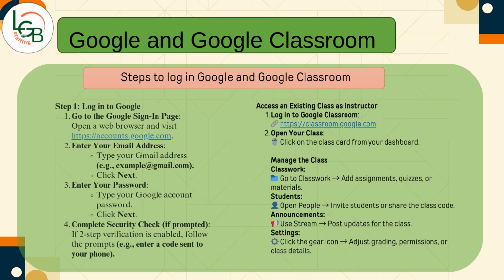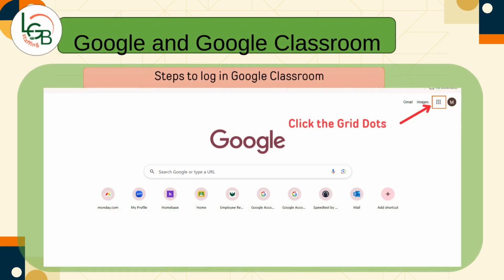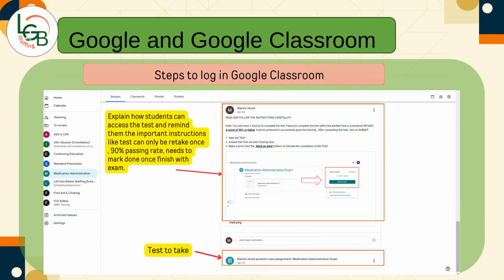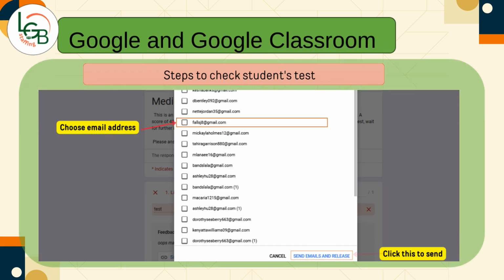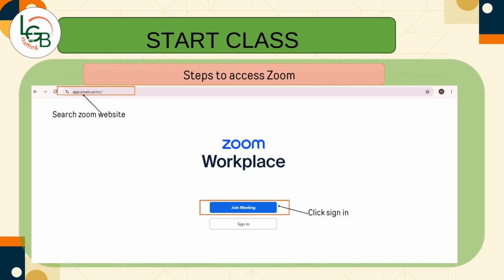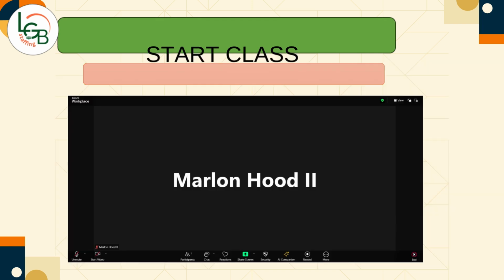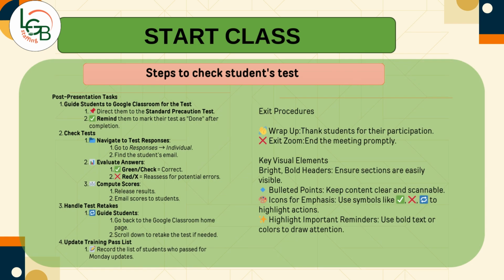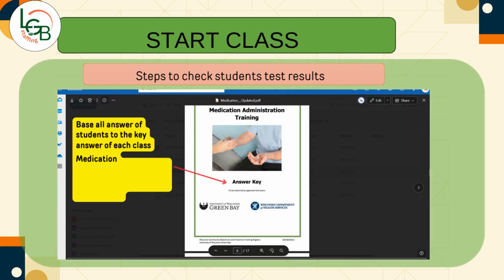Preparation and Steps for Online Class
Topics:
Outlook
Onedrive
Zoom
Google Clasroom